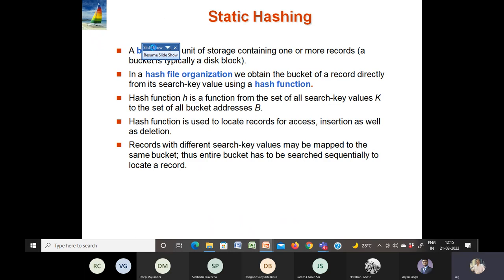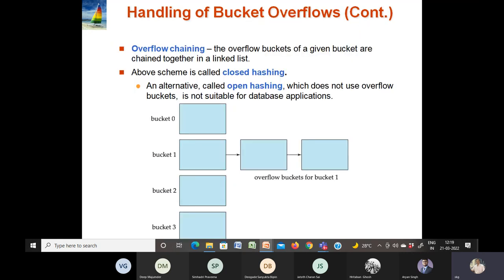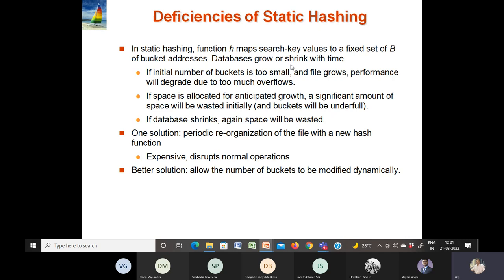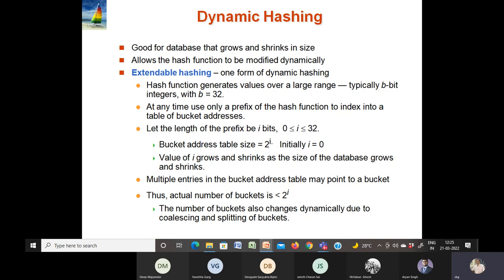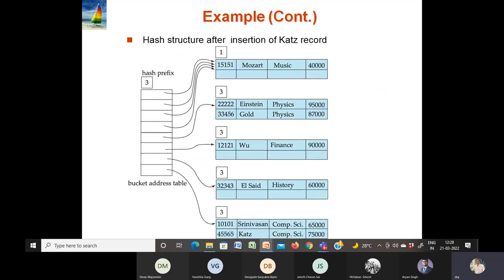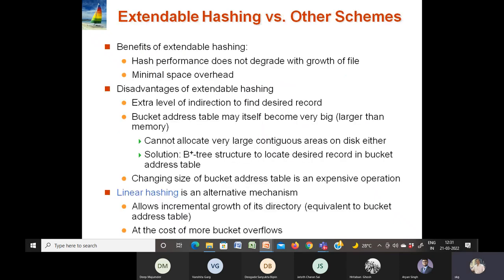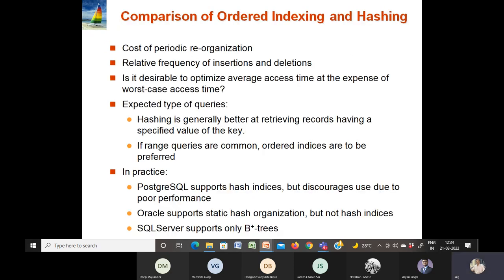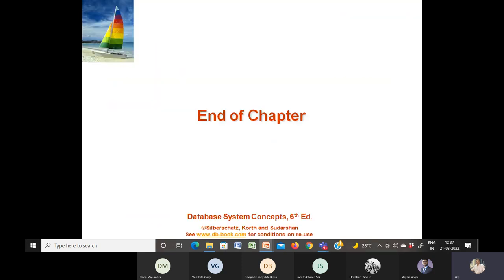20_Hashing_21-03-2022